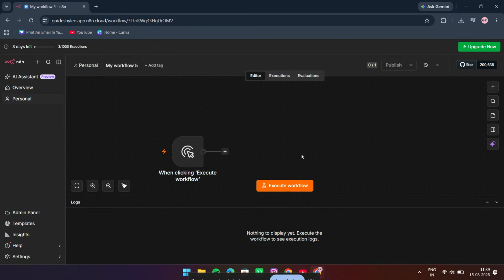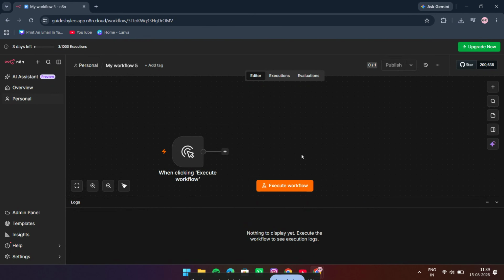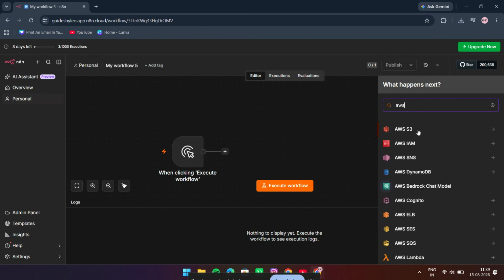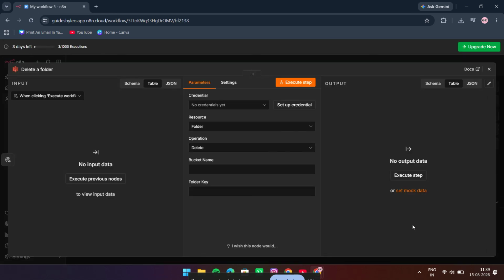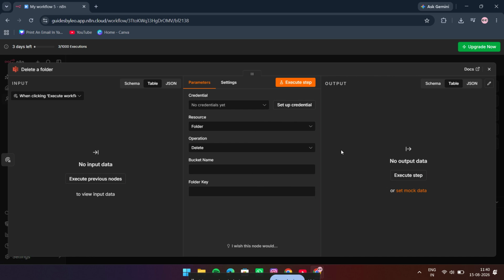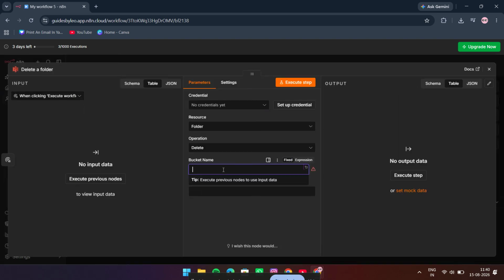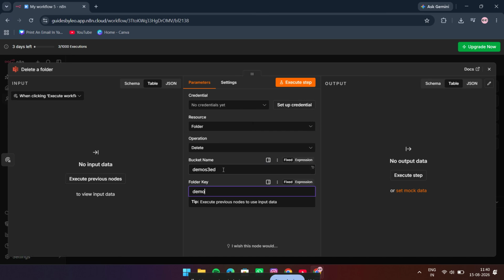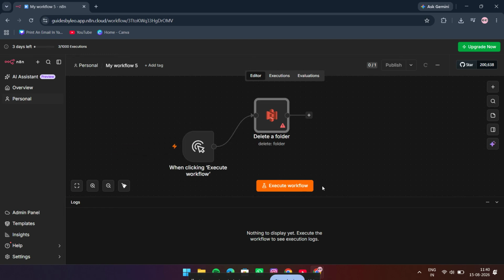How To Delete A Folder Using AWS S3 In N8n (Easy Guide)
Learn how to delete a folder using AWS S3 in n8n with this simple step-by-step tutorial. We’ll cover how to find the AWS S3 node, select delete a folder, and configure the required details correctly.

🕚Timestamps:
0:00 Intro
0:19 Add The AWS S3 Node
0:41 Choose Delete A Folder
1:01 Configure The Node Details
1:34 Run A Test And Confirm Deletion
1:58 Outro

✍️What You'll Learn In This Video:
• How To Choose The Delete A Folder Action
• How To Configure AWS S3 Bucket Details
• How To Enter The Correct Folder Path
• How To Test The Workflow Safely

💡Pro Tips:
• Always Double-Check The Folder Path Before Running The Workflow
• Make Sure Your AWS Credentials Have The Correct Permissions
• Test On A Non-Critical Folder First
• Confirm Your Bucket Region Matches Your AWS Setup
• Review The Execution Output After Every Test

🌐 Access N8n Here:
  n8n.io

📱 How To Download N8n Mobile:
  N8n Does Not Have An Official Mobile App